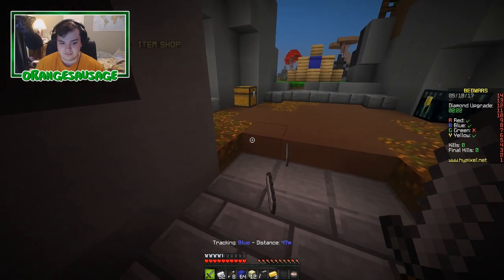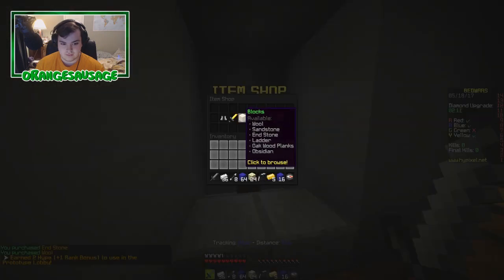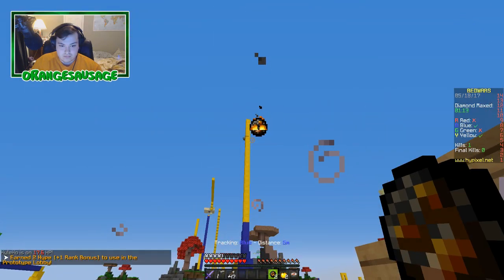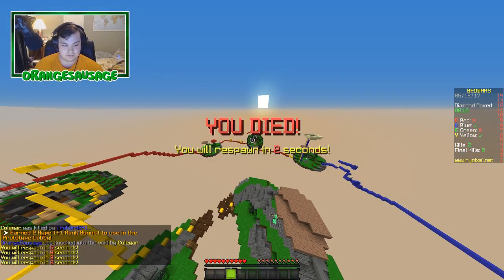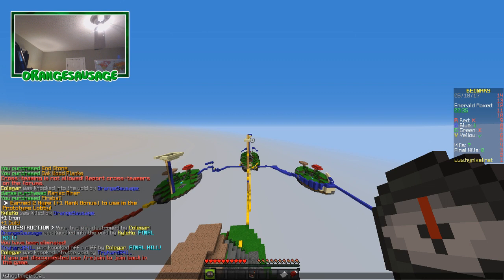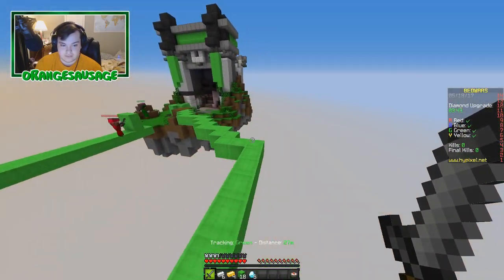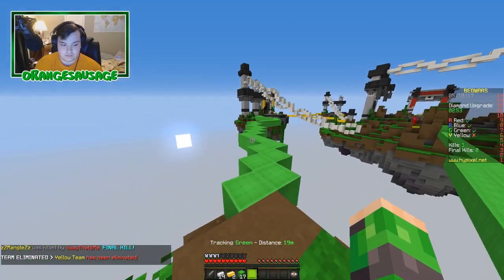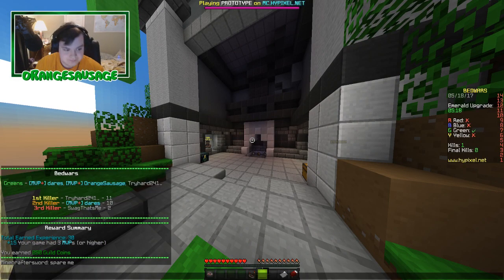SNIPER TOWER! (Minecraft Bed Wars)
Welcome back to some more Minecraft Bed Wars! Today, Grape, Isaac and myself build SNIPER TOWERS to take on the enemy team!